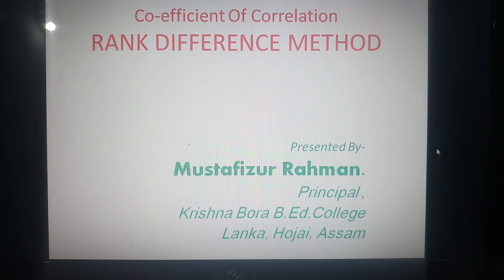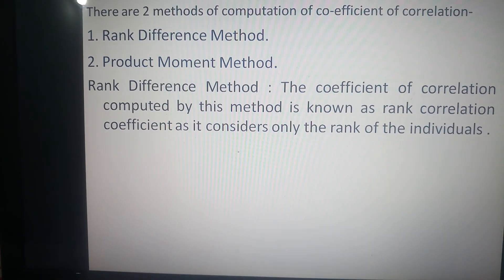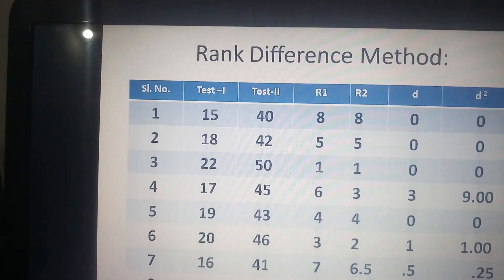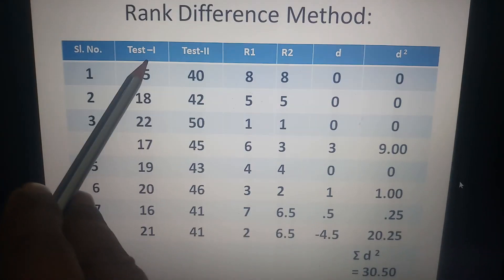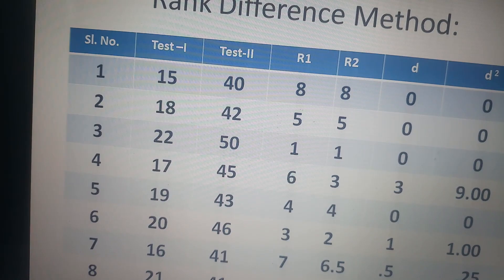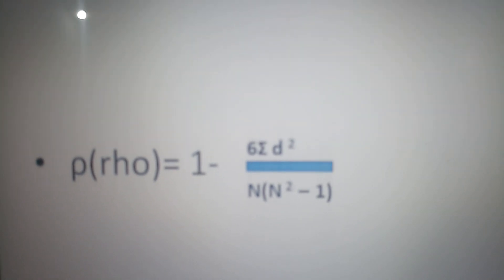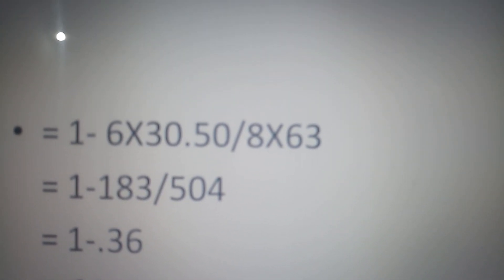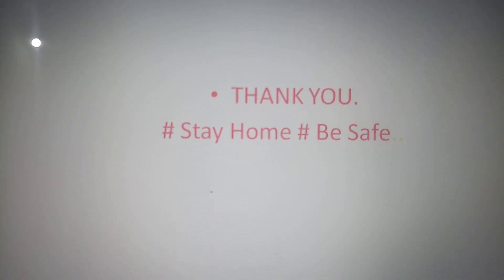Calculation of coefficient of Correlation by Rank Difference Method .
Educational statistics#B.Ed 2nd year (G.U) .